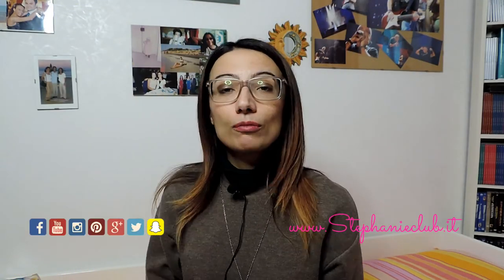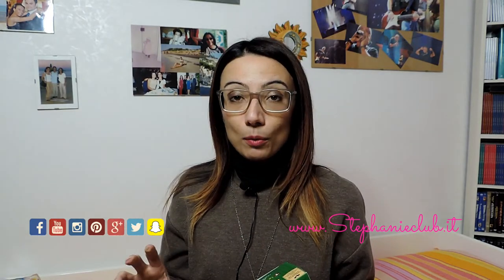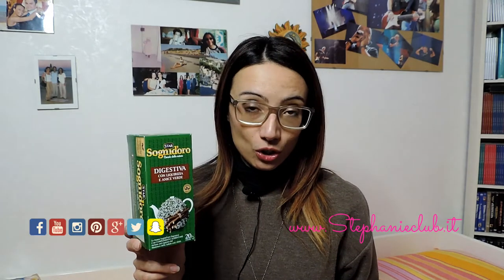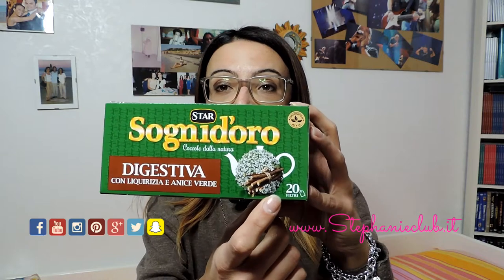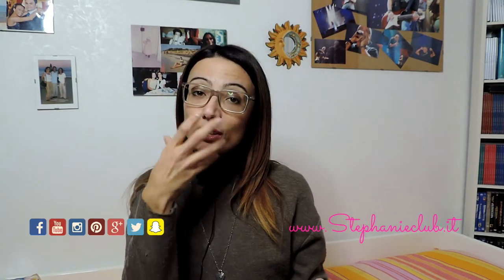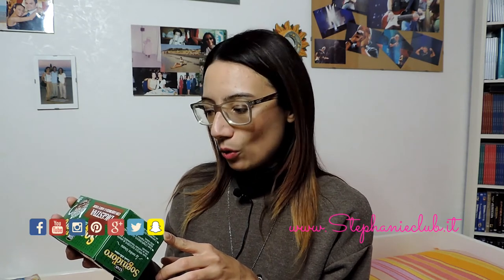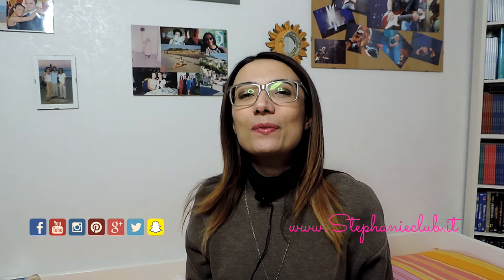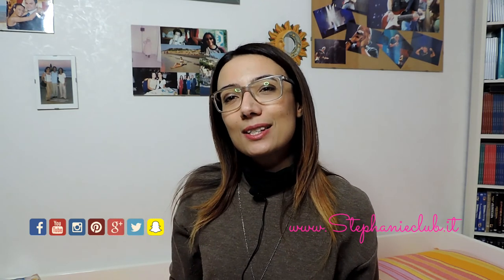Recensione Tisana Digestiva Sogni d'Oro | stephanieclub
Ciao a tutti, oggi vi parlo di uno dei miei prodotti preferiti, adoro i tea e le tisane e mi piace provarli.
Guardate il video, condividetelo e fatemi sapere cosa ne pensate con un commento.
Kiss S.